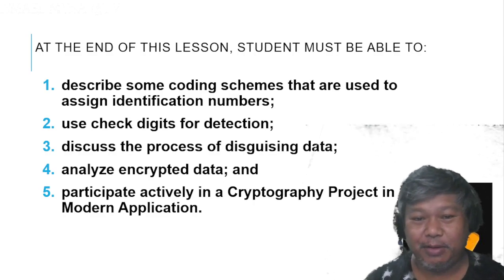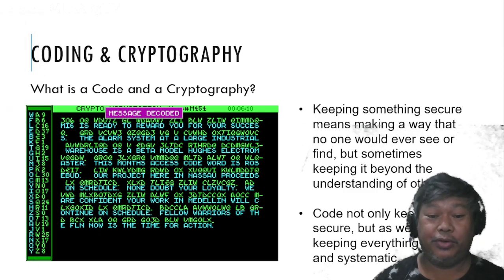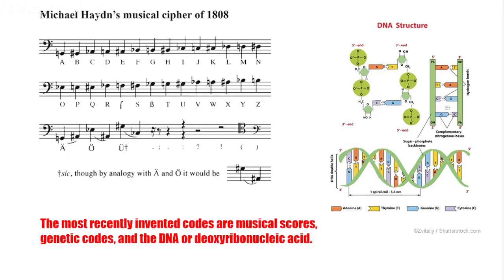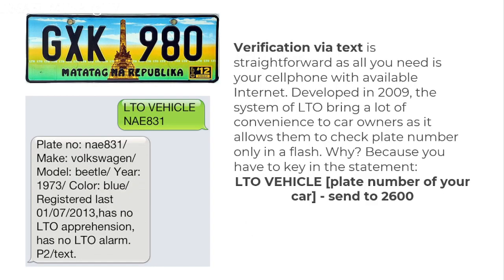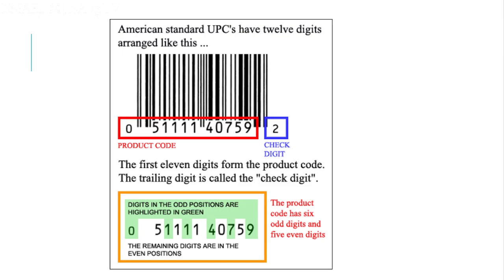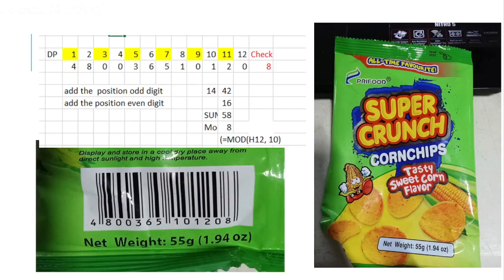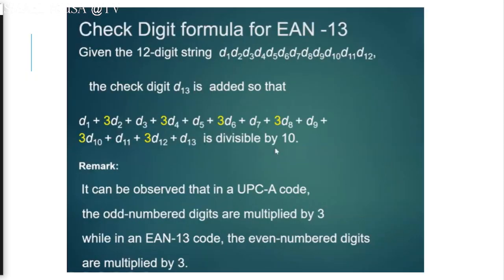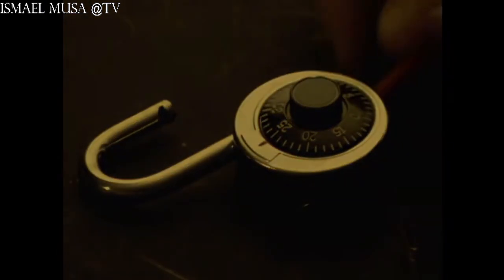The Beauty of Code & Cryptography